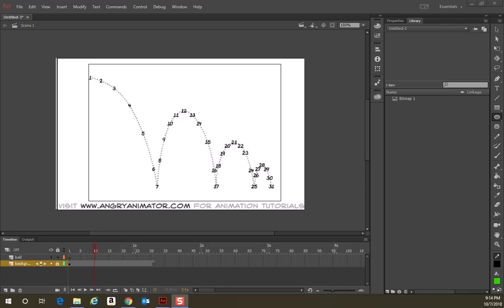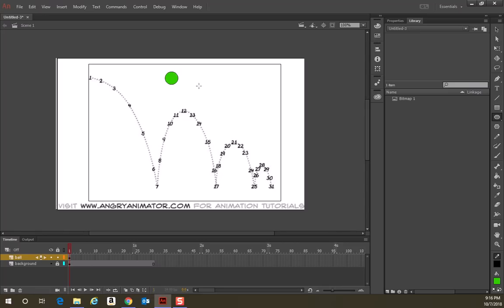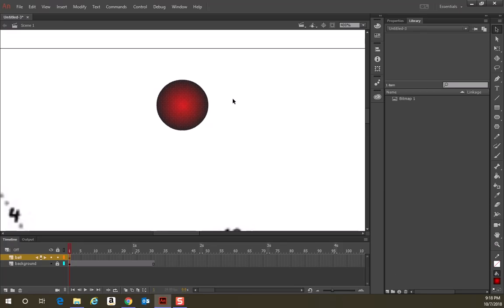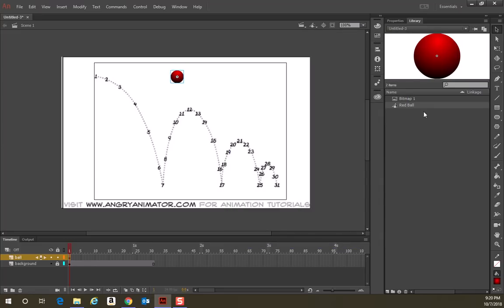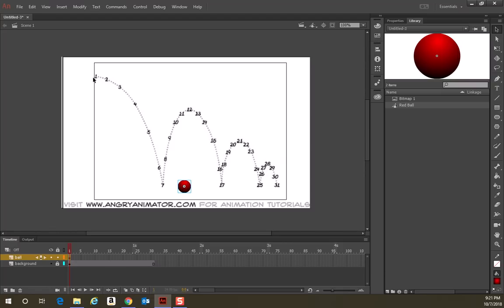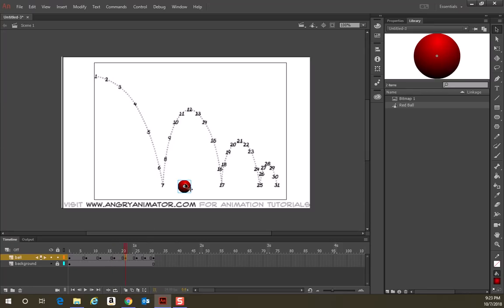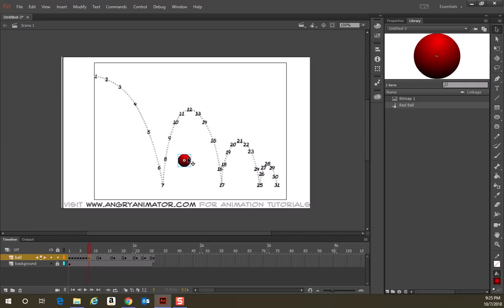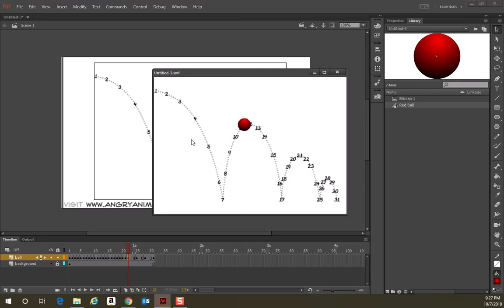Part 3: ball bounce timing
Short demonstration created for my beginning animation class to cover the principles of animation; timing, arcs and squash & stretch